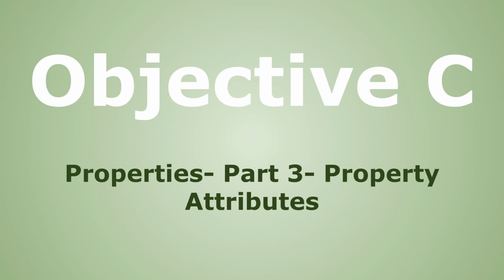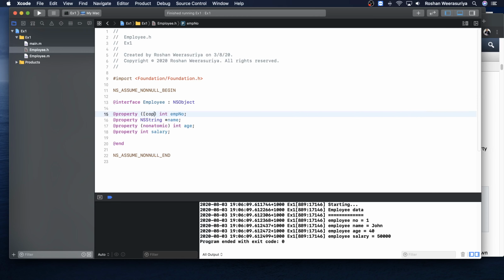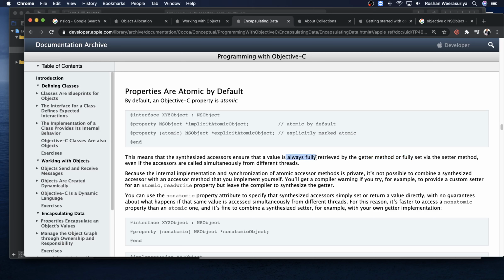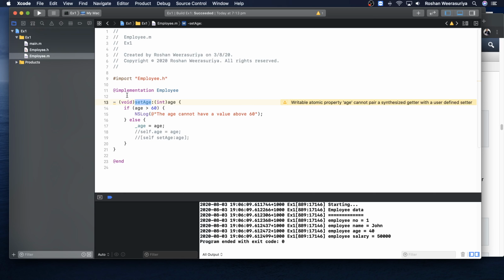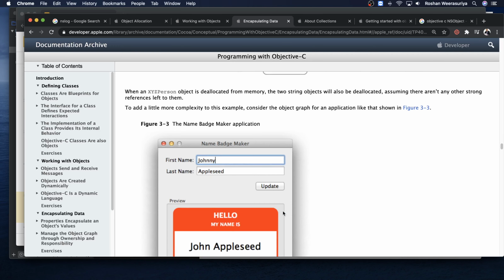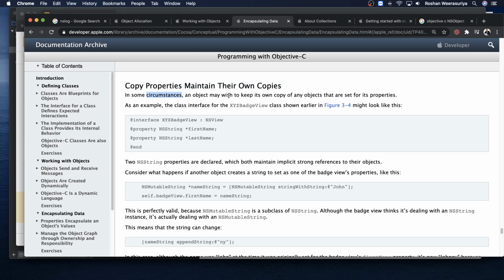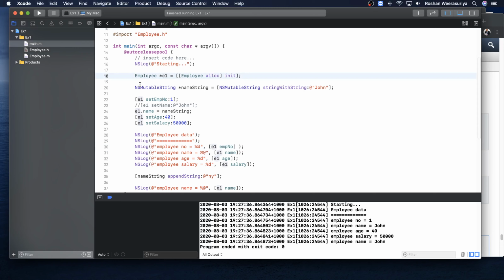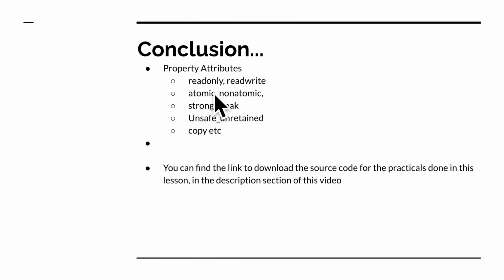Objective C - Properties- Part 3- Property Attributes